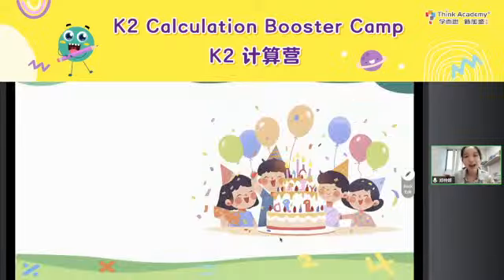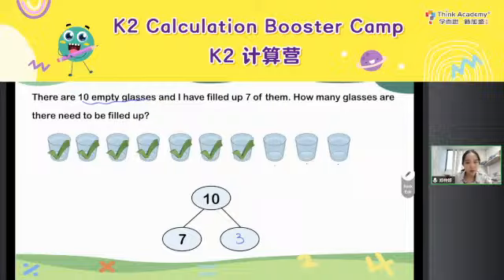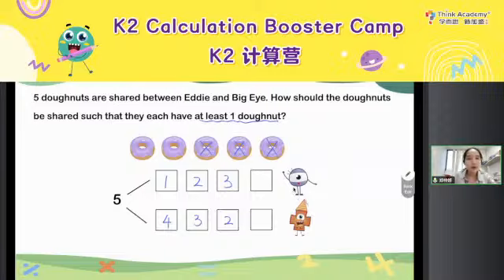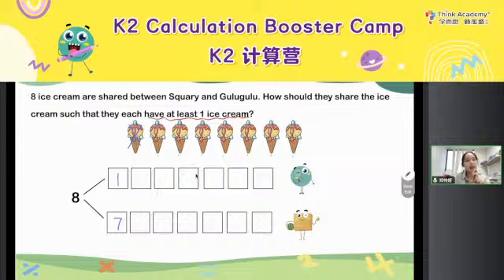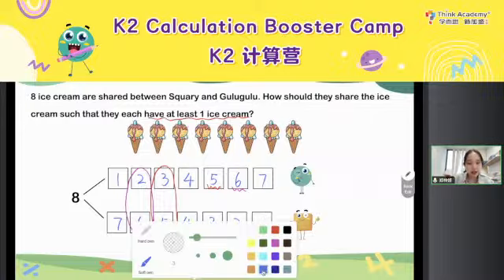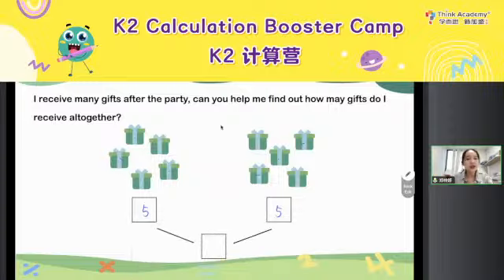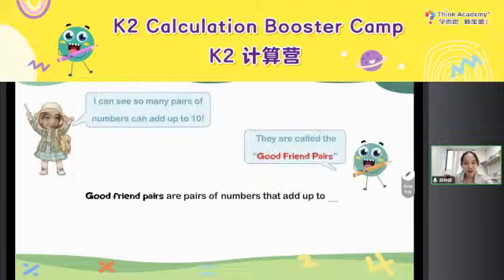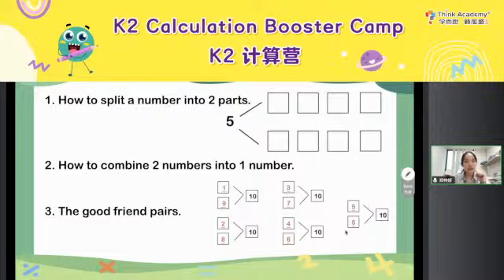2025 Calculation Booster Camp - Week 4